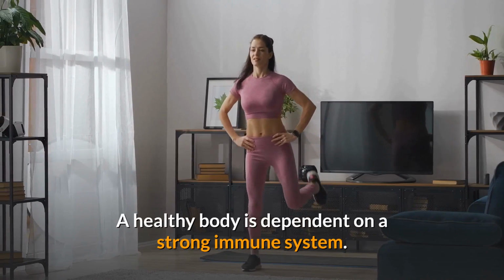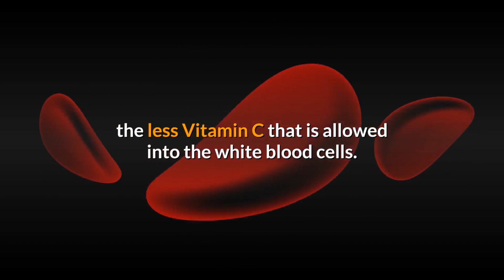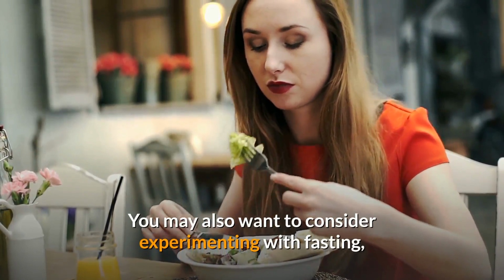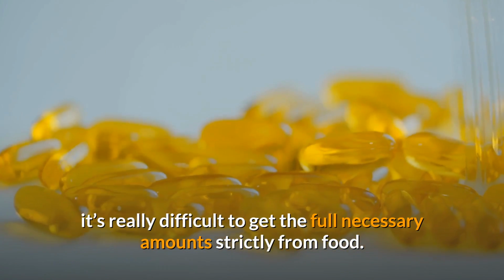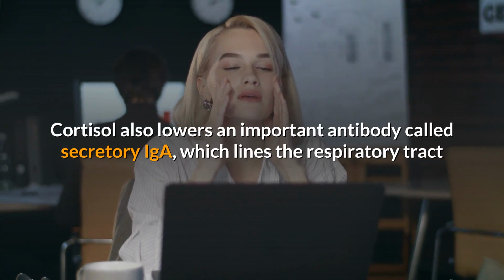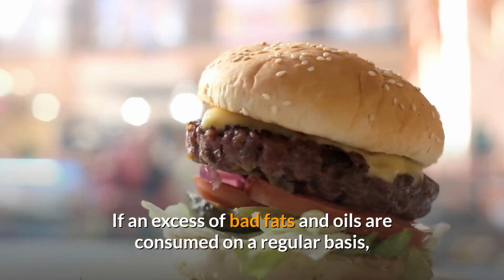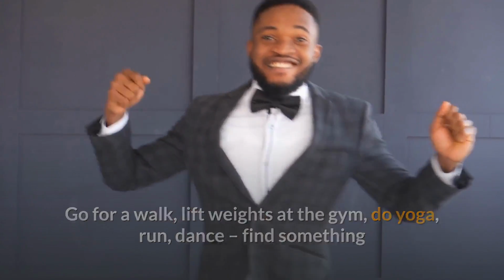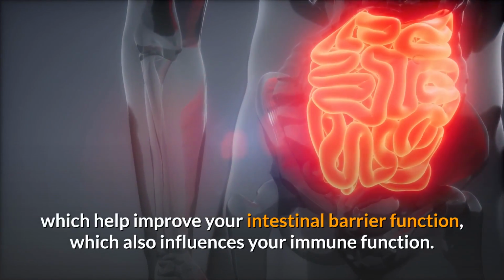10 Natural Ways to Boost Your Immune System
10 Natural Ways to Boost Your Immune System

Hi there and welcome to Healthy Choices. We gathered a list of 10 Natural Ways to Boost Your Immune System.